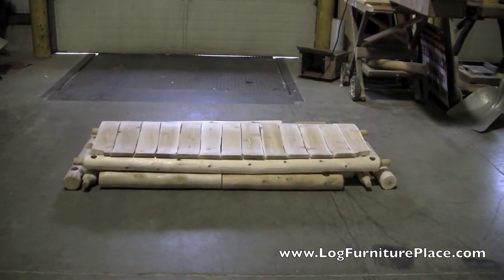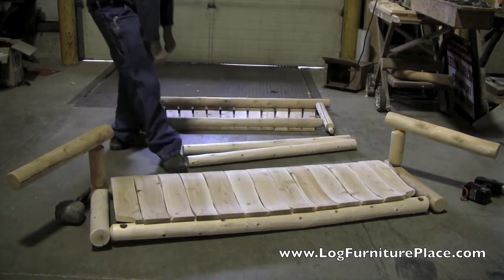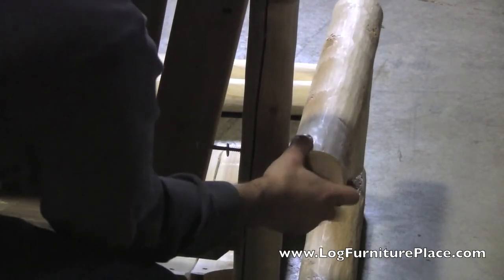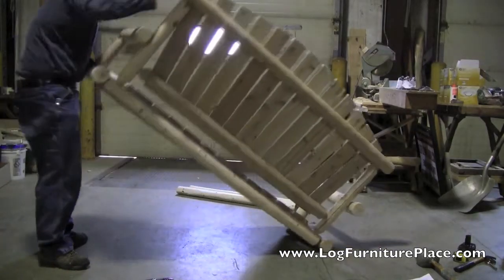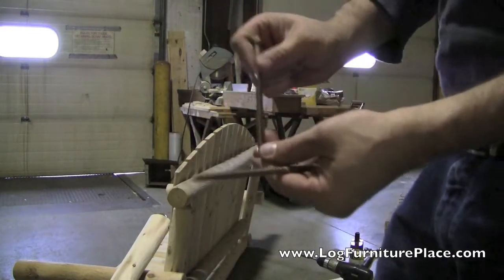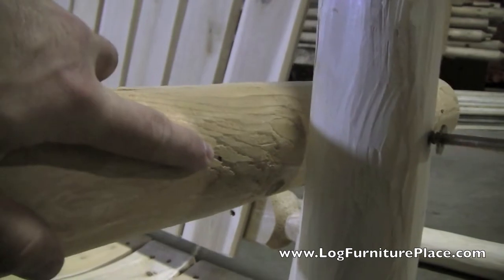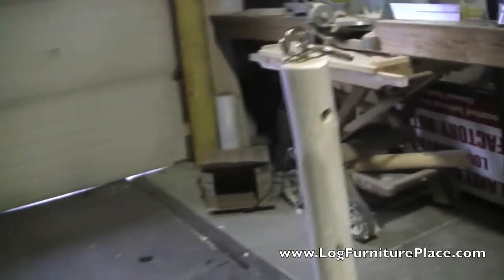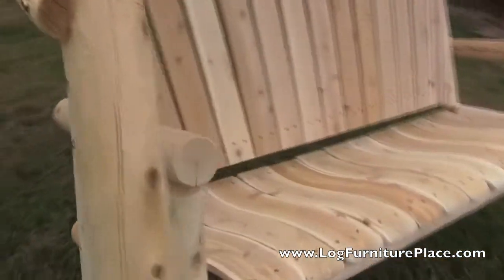Log Porch Swing Assembly by LogFurniturePlace.com | Lakeland Mills Log Swing Assembly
Josh with JHE's shows how to assemble the Contoured Comfort Log Porch Swing made by our family's factory Lakeland Mills, Inc. Assembly is pretty easy as the log cabin porch swing will arrive partially assembled.  Order you rustic porch swing on our online log furniture store or come into our physical store located in Edmore, MI.